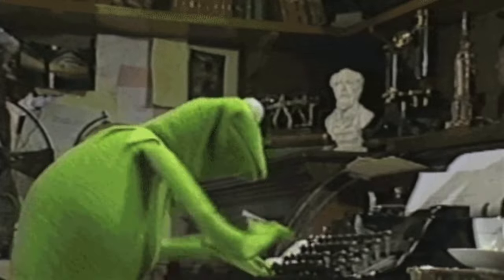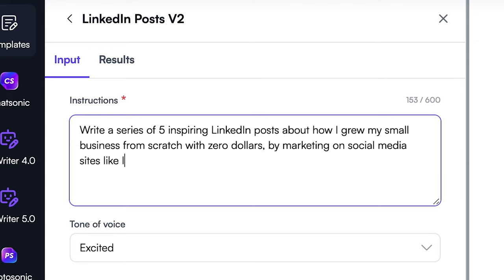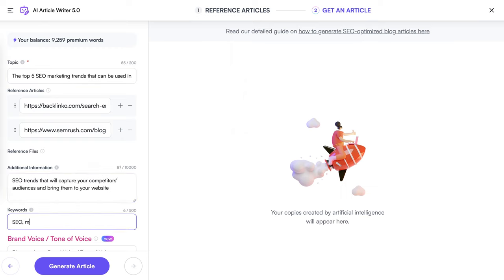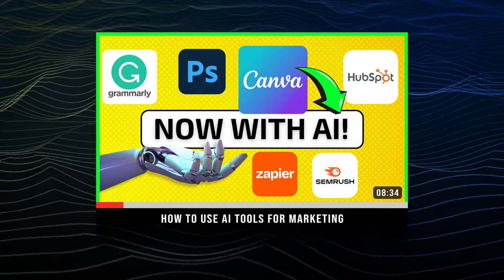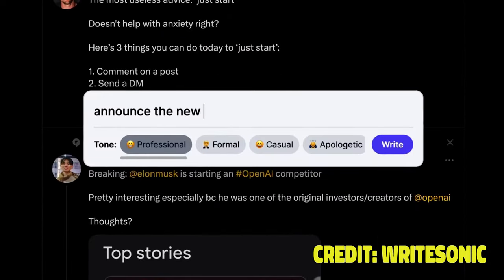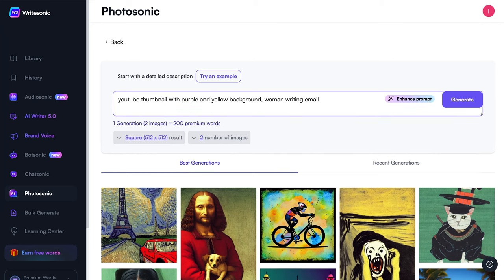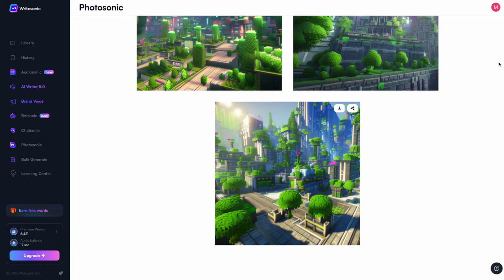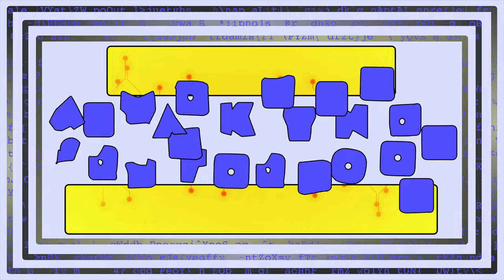Writesonic Tutorial (Beginner to AI EXPERT in 7 MINUTES)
The only Writesonic Tutorial you’ll ever need! Writesonic AI is one of the best AI tools dominating the AI Marketing landscape. In this video, you’ll see why people are choosing Writesonic vs. ChatGPT for their AI copywriting needs.

Chapters:
00:00 Intro
00:34 Templates
01:49 Article Writer 5.0
02:55 Audiosonic
03:55 Chatsonic
04:44 Photosonic
06:12 Final Thoughts